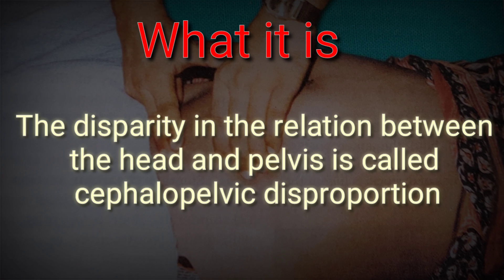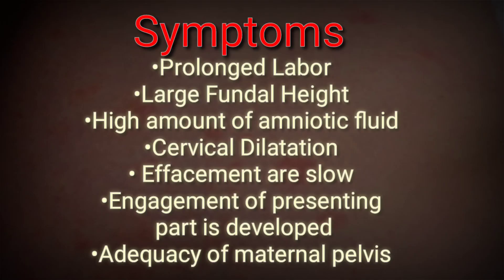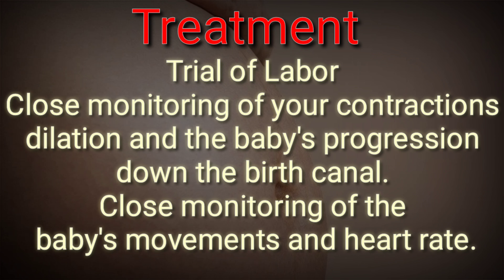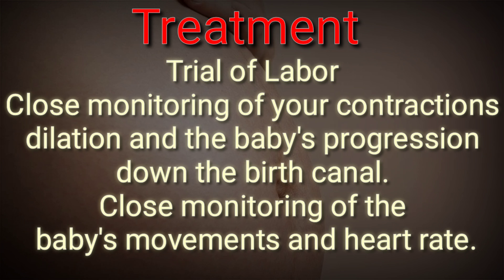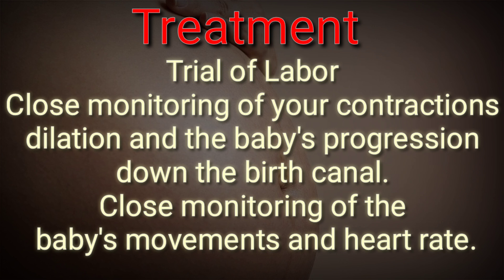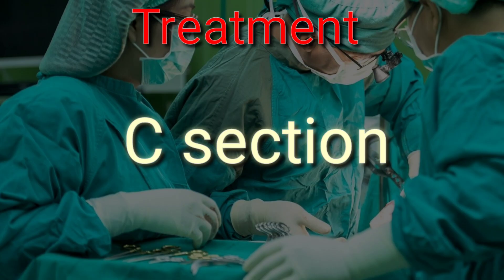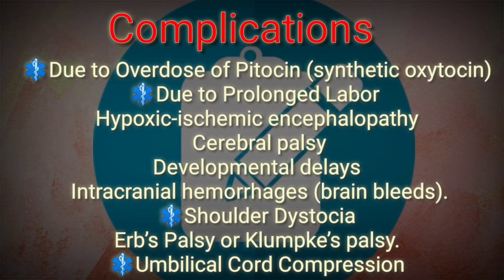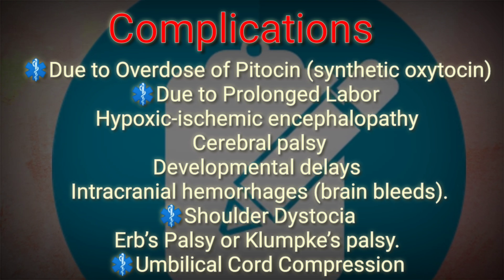Cephalo Pelvic Disproportion|Causes Symptoms|Treatment|Trail of labour|Complications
Cephalo pelvic Disproportion
☐  The disparity in the relation between the head and pelvis is called cephalopelvic disproportion

Credits
Editing Software

Mobile Phone